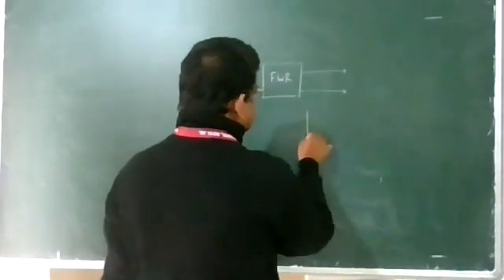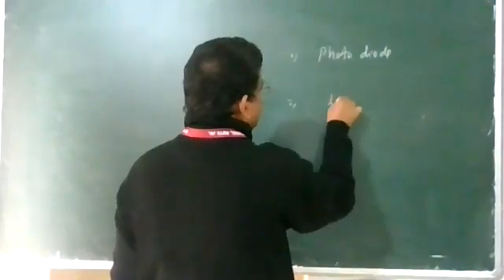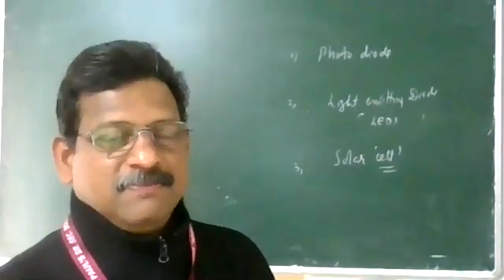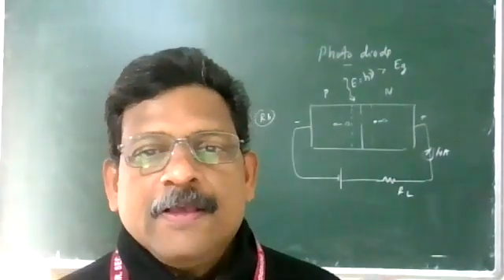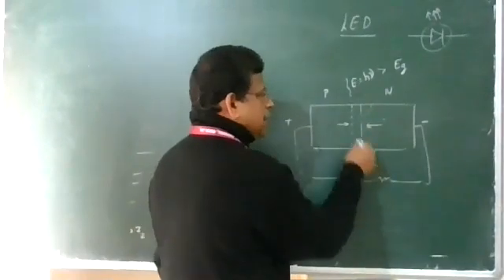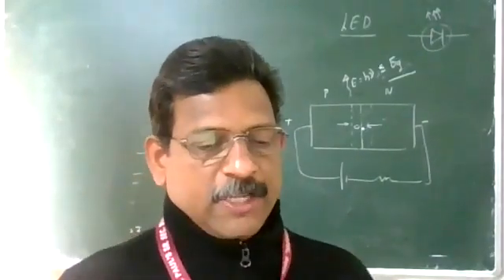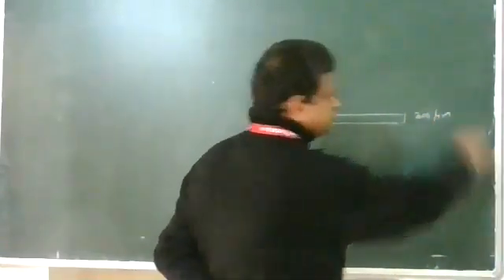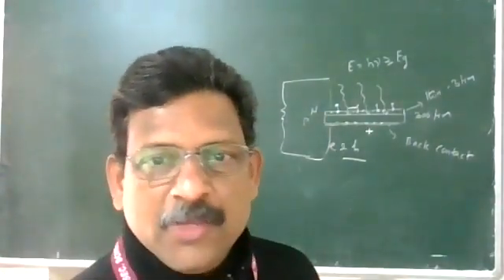12 01 21 XII PHYSICS CH, SC PHOTO DIODE, LED, SOLAR CELL